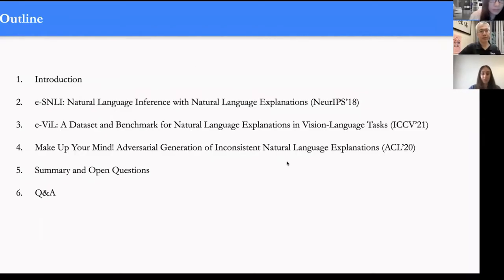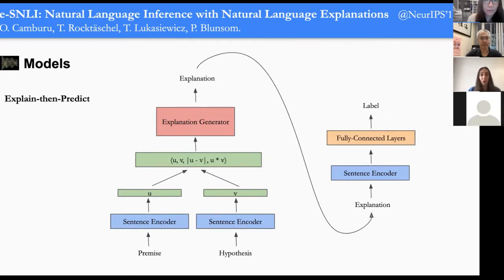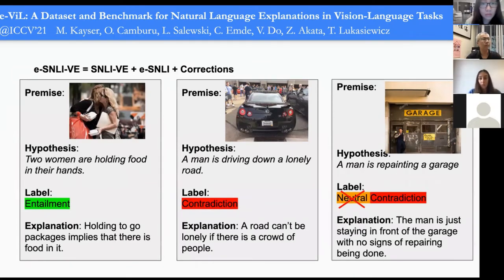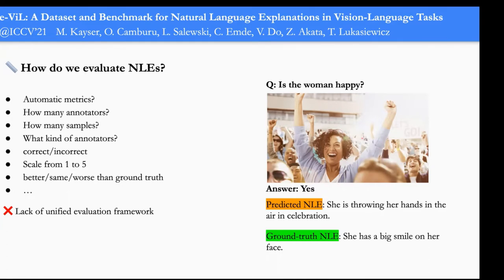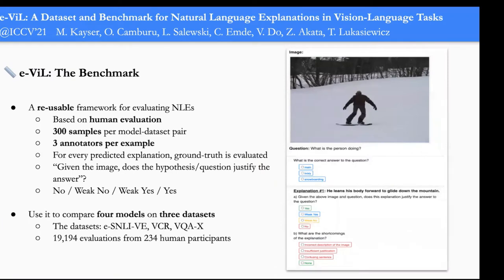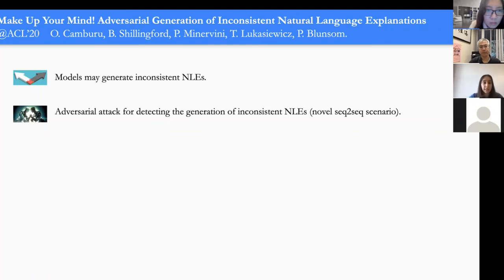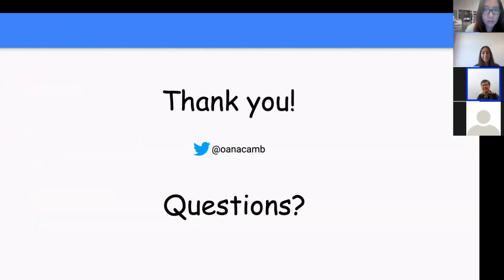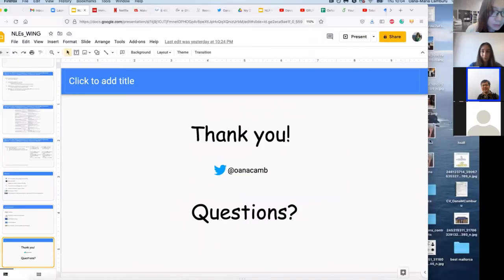Neural Networks with Natural Language Explanations / Oana-Maria Camburu (University of Oxford)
Abstract: In order for machine learning to garner widespread public adoption, models must be able to provide human-understandable and robust explanations for their decisions. In this talk, we will focus on the emerging direction of building neural networks that learn from natural language explanations at training time and generate such explanations at testing time. We will see an extension of the large Stanford Natural Language Inference (SNLI) dataset with an additional layer of human-written natural language explanations for the entailment relations, called e-SNLI. We will see different types of architectures that incorporate these explanations into their training process and generate them at testing time. We will further see a similar approach for vision-language models, where we introduce e-SNLI-VE, a large dataset of visual-textual entailment with natural language explanations. We will also see e-ViL, a benchmark for natural language explanations in vision-language tasks, and e-UG, the current SOTA model for natural language explanation generation on such tasks. These large datasets of explanations open up a range of research directions for using natural language explanations both for improving models and for asserting their trust. However, models trained on such datasets may nonetheless generate inconsistent explanations. An adversarial framework for sanity checking models over generating such inconsistencies will be presented.

Speaker's Bio: Oana-Maria Camburu is a Postdoctoral Researcher in the Department of Computer Science at the University of Oxford, from where she also received her PhD on the thesis “Explaining Deep Neural Networks”. For her work on explainability, Oana received a J.P. Morgan PhD Fellowship, as well as the role of co-investigator at the Alan Turing Institute in London on the project of “Neural Networks with Natural Language Explanations”. Prior to this, Oana has obtained an MSc degree in Machine Learning and an Engineering degree from the Ecole Polytechnique, Paris.